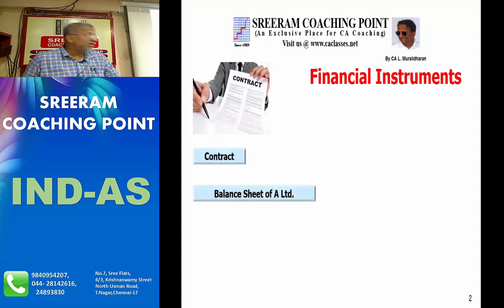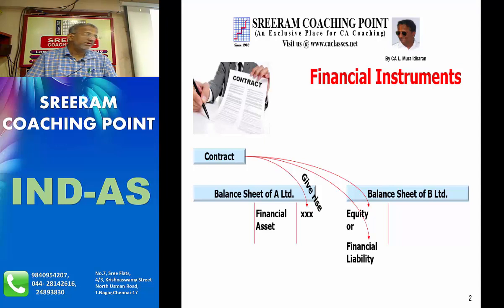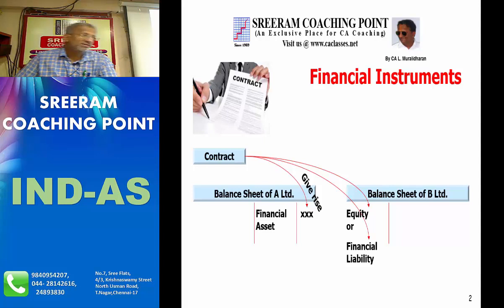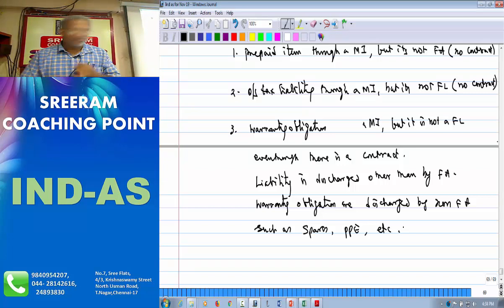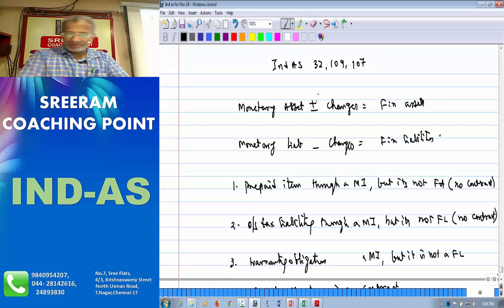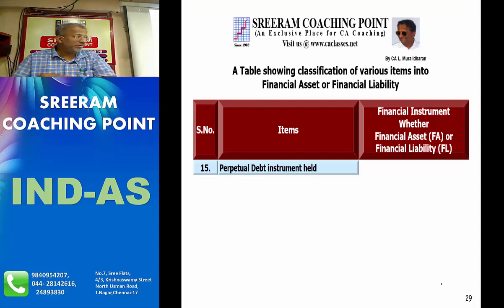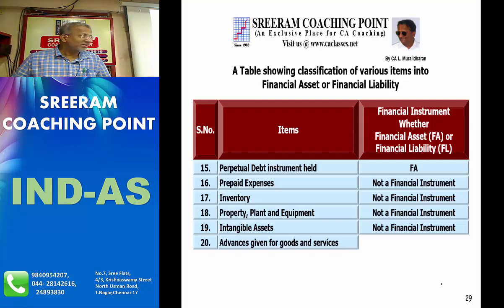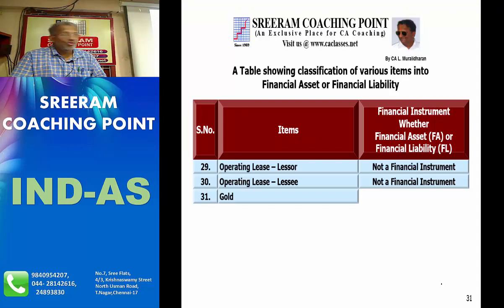FINANCIAL INSTRUMENT- BASIC INTRODUCTION